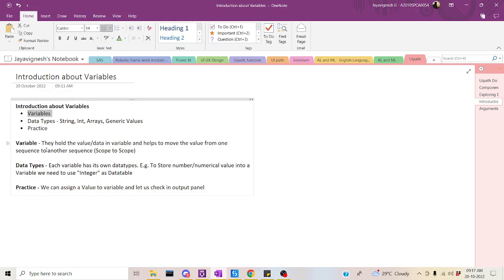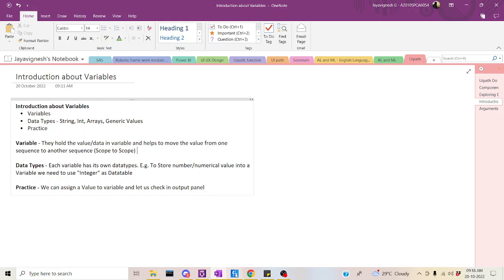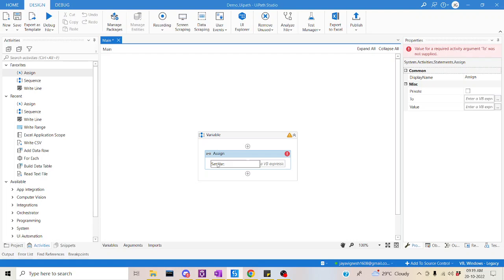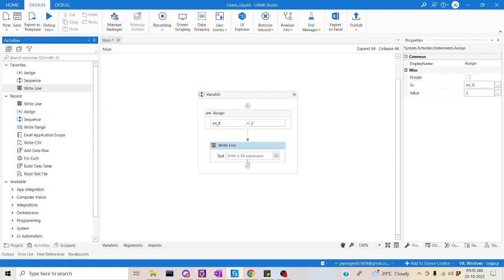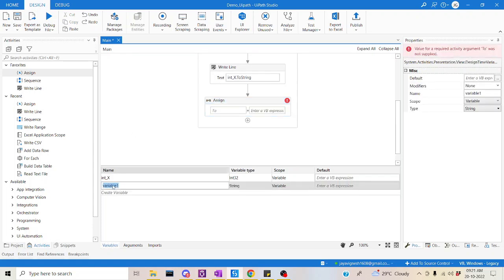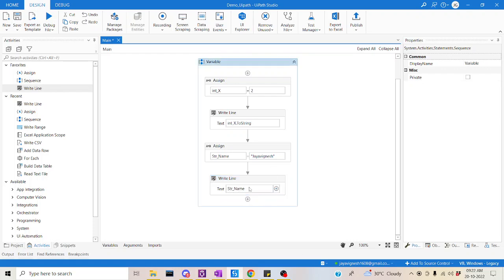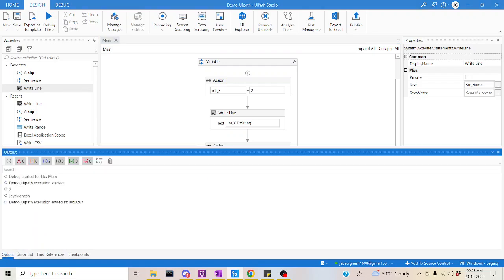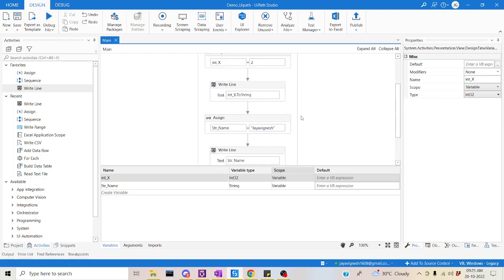UiPath Tutorial | Introduction to Variables & Datatypes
• Variables
 • Data Types - Boolean, String, Int, Arrays, Generic Values
 • Practice

Variable - They hold the value/data in variable and helps to move the value from one sequence to another sequence (Scope to Scope)

Data Types - Each variable has its own datatypes. E.g. To Store number/numerical value into a Variable we need to use "Integer" as Data table

Practice - We can assign a Value to variable and let us check in output panel